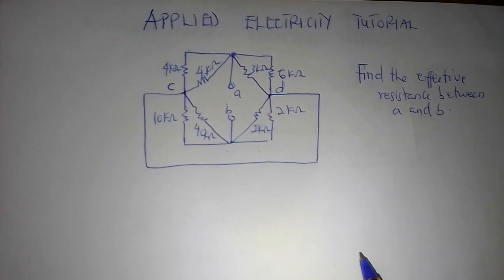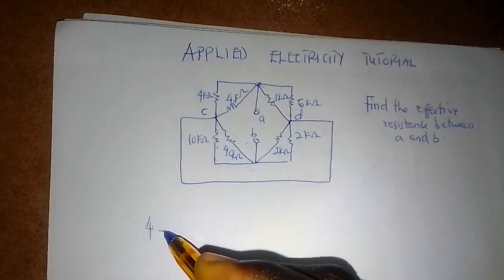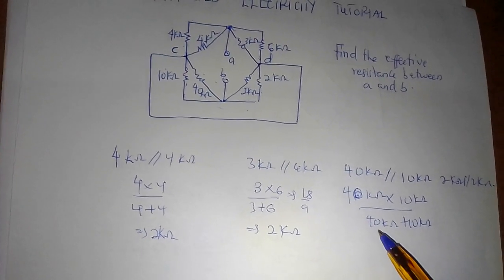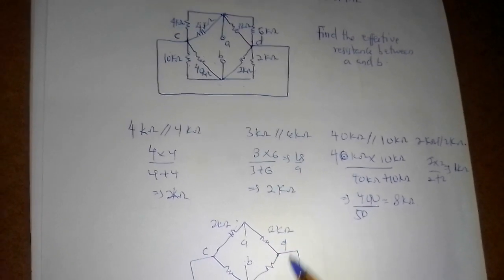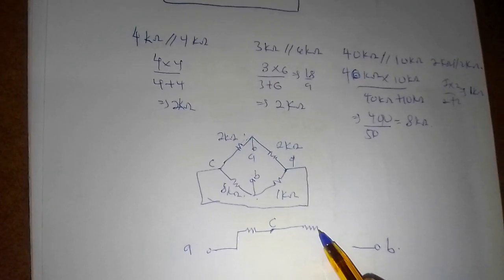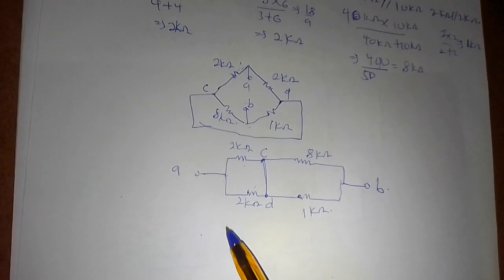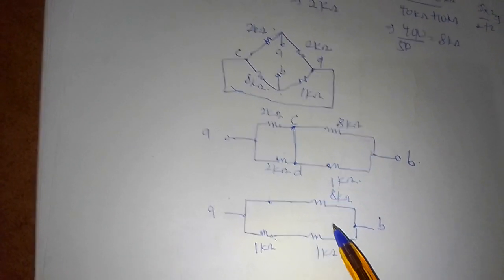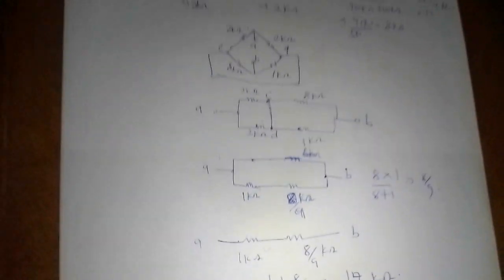complex circuit problems. appliedelectricity tutorials